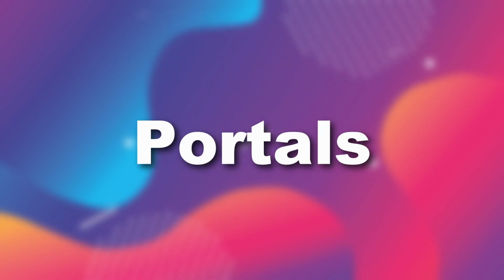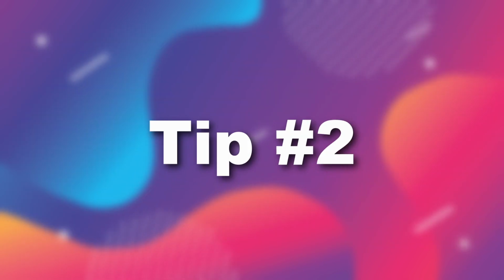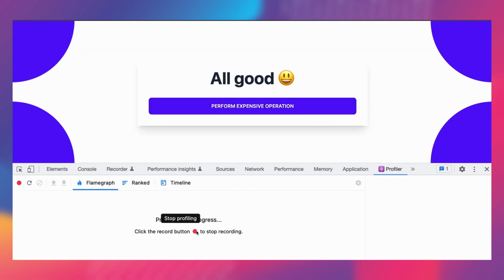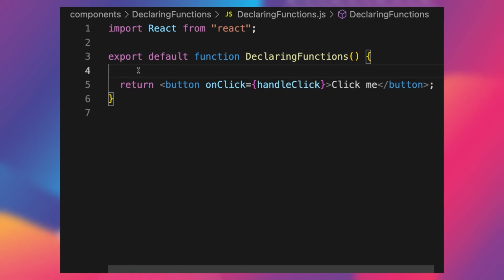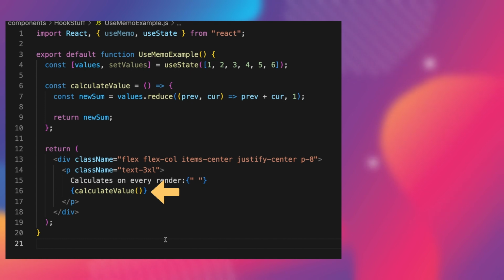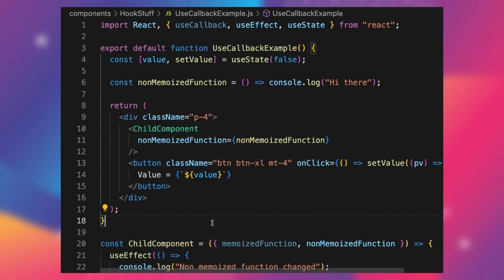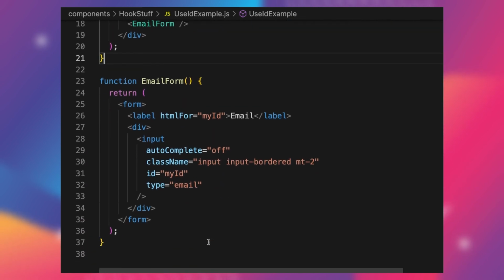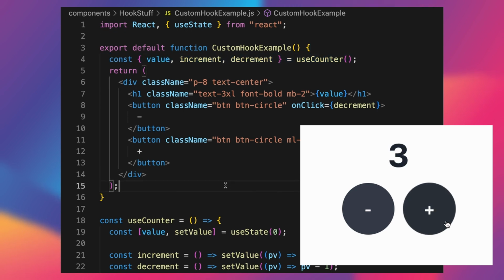Top 10 ReactJS Tips & Tricks || Write Better JavaScript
Today we're covering 10 tips and features in React JS that I see people not using enough! From portals and hooks, to pulling functions out scope of your components to improve performance. Little bit of everything in this one!

I hope you learn a thing or two! If I've missed something that you think is cool, drop it down in the comments :)